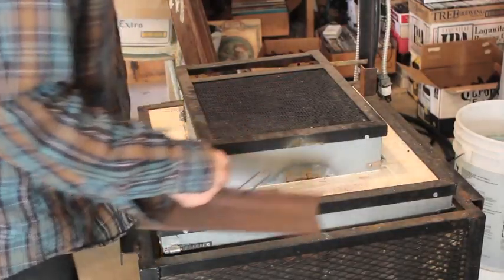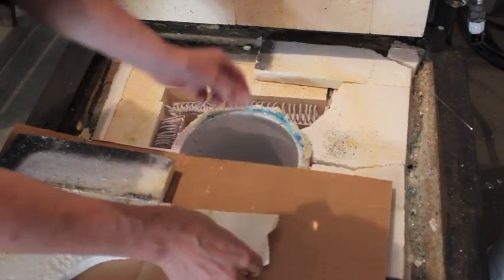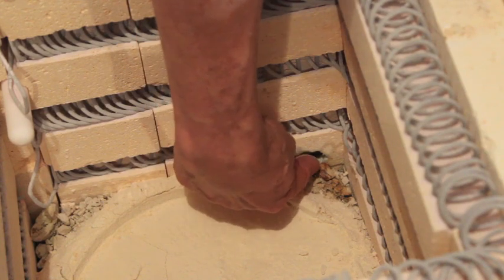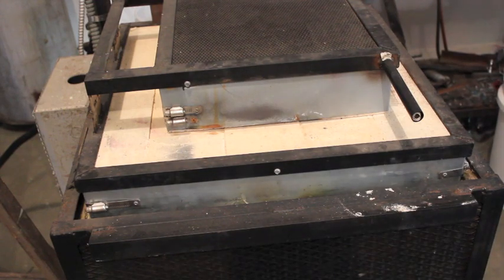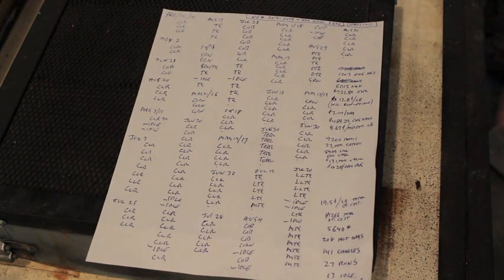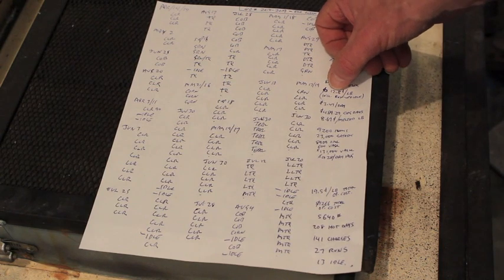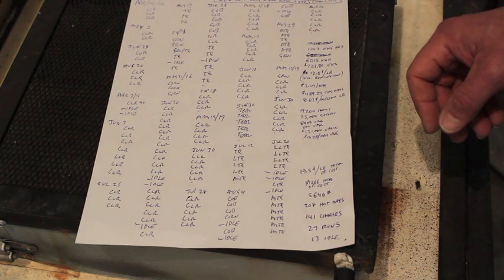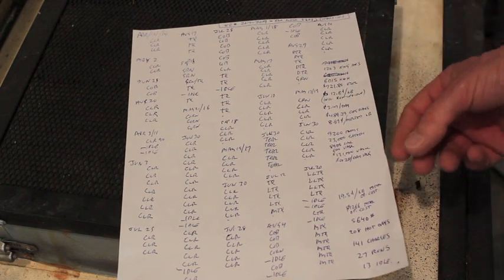40-pound Crucible replacement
Time to replace a crucible in the 40-pound furnace.  Also included in this video is some number crunching regarding the energy efficiency of the furnace.  This small electric furnace is perfect for the hobby glassblower.  The building of this furnace is covered in a 4-hr tutorial.  The use of this furnace is also covered in numerous tutorials.  covering warm glass, hot glass, and equipment design and building.  Kilns, energy efficient electric glass furnaces, etc.